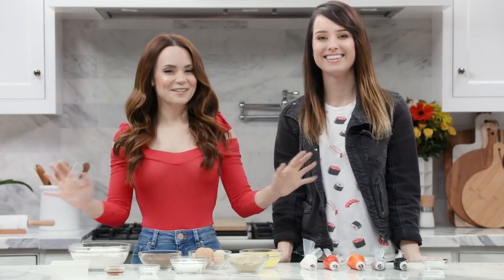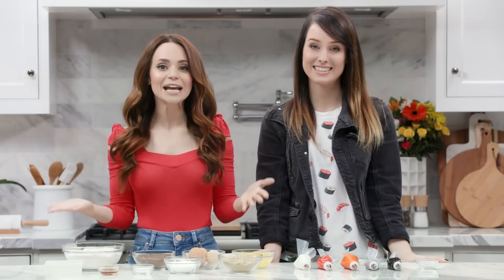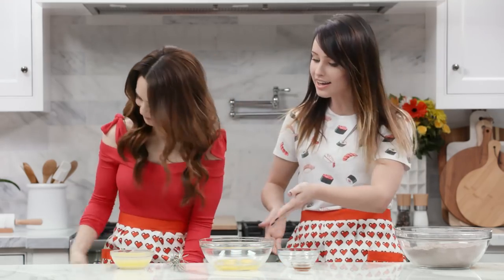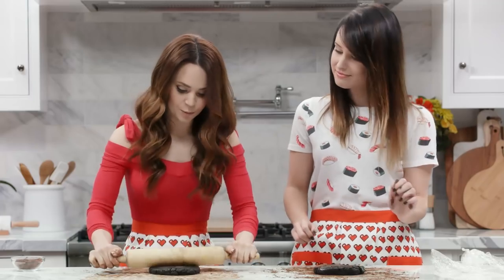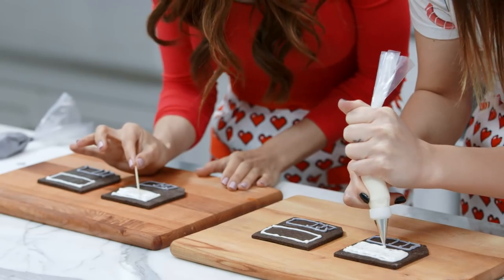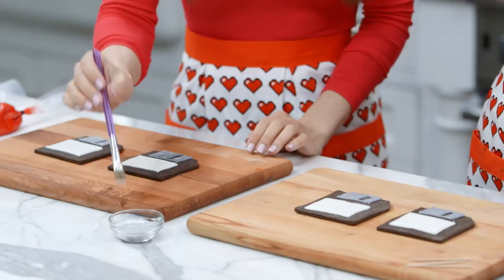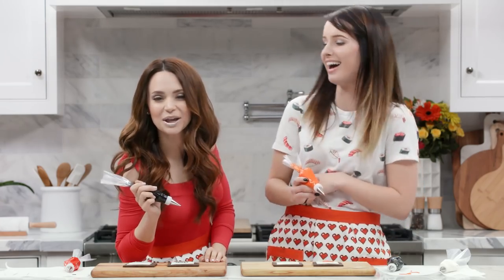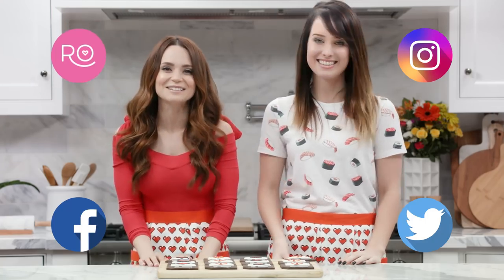FLOPPY DISK COOKIES ft OMGitsfirefoxx - NERDY NUMMIES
Today I made Floppy Disk Cookies with my friend OMGitsfirefoxx Sonja Reid in honor of International Women’s Day! Special thanks to Google Play for partnering with me to make this video for their Change the Game program that celebrates women in gaming

NERDY NUMMIES THEME SONG (Written and Produced by Dawin) *Buy on iTunes

Produced by Portal A